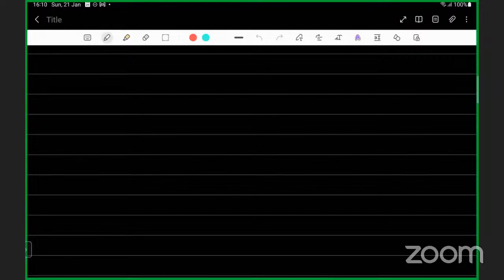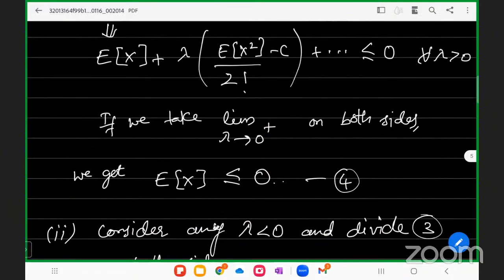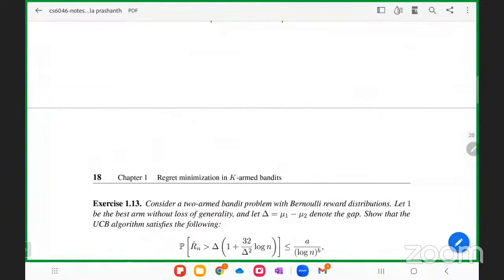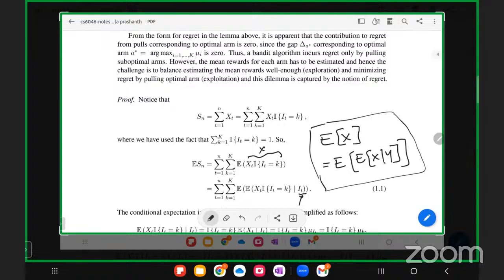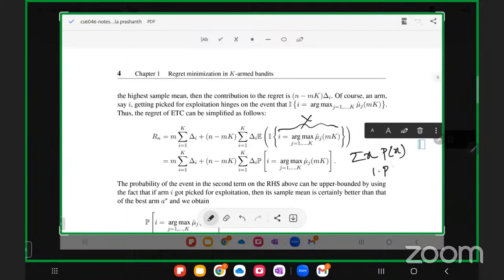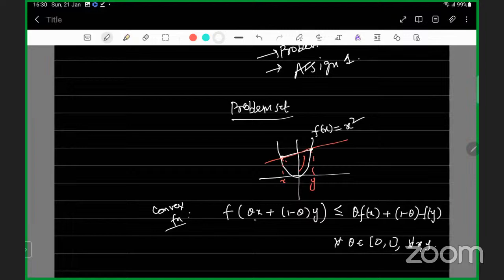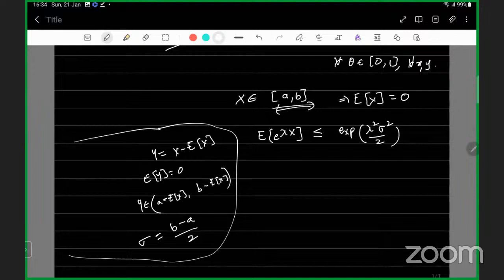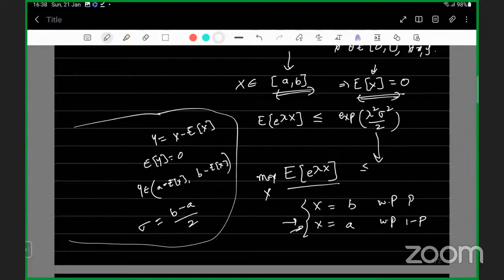Tutorial 2 - Problem on Sub Gaussian distribution | Reinforcement Learning Course | IIT Kanpur